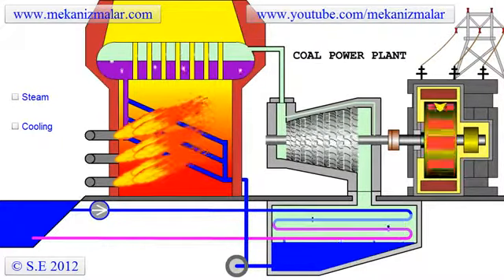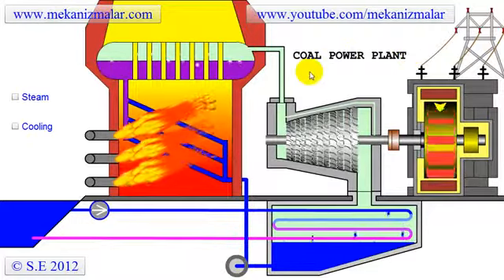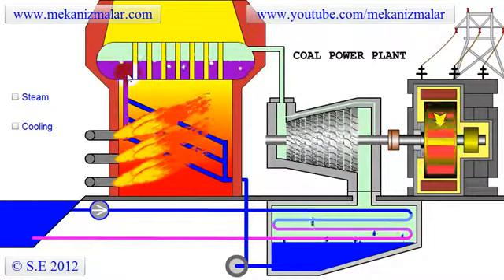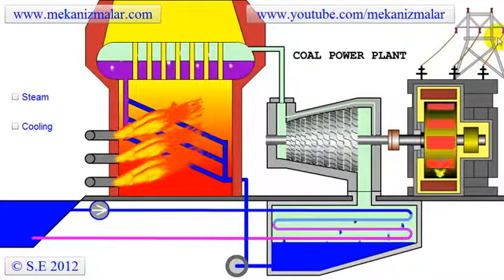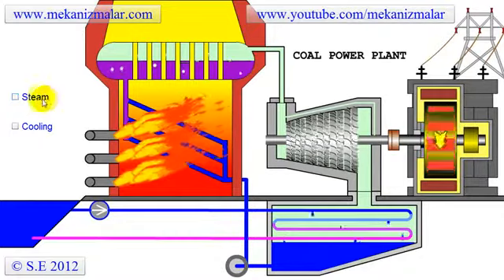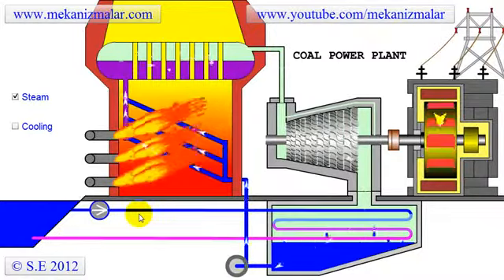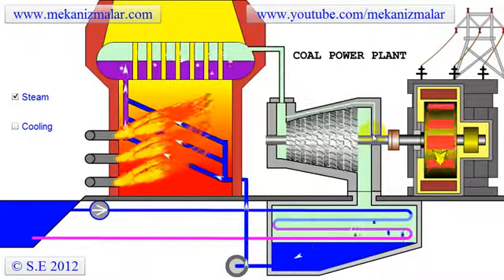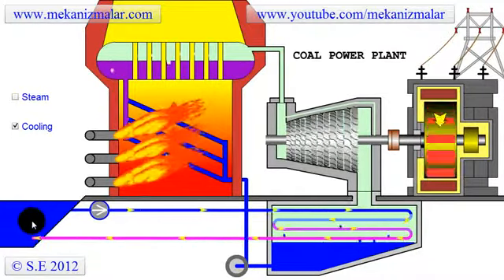Coal Power Plant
coal power working principle